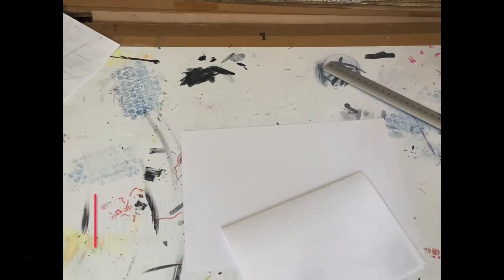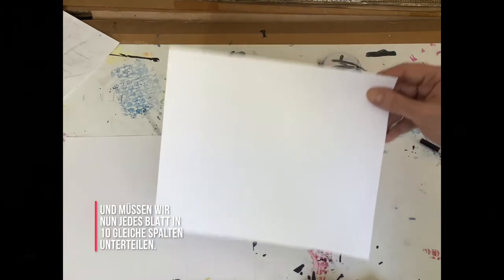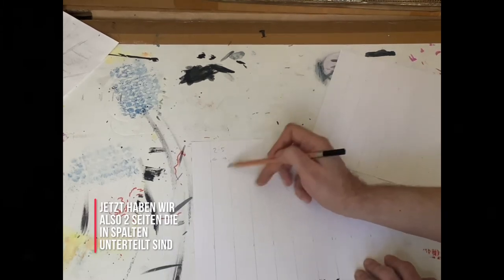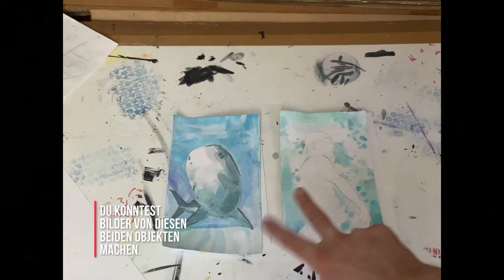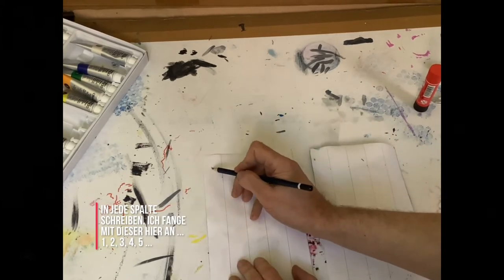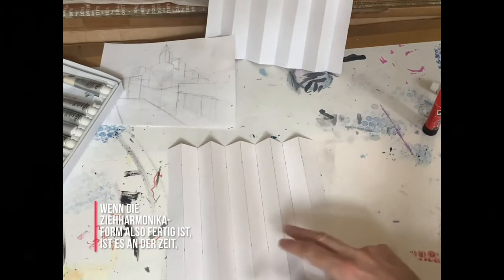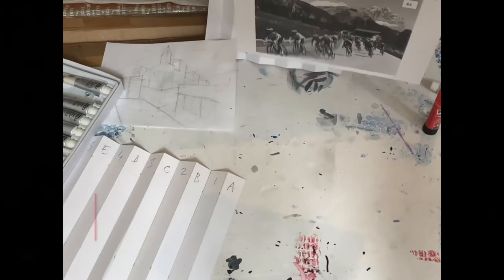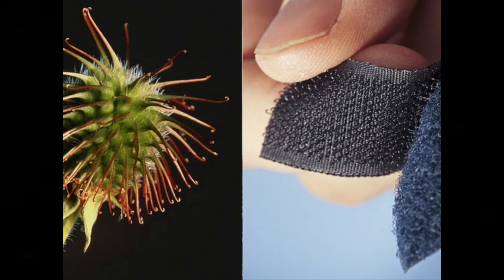Agamograph - two pictures in one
How to make an agamograph - two pictures in one!